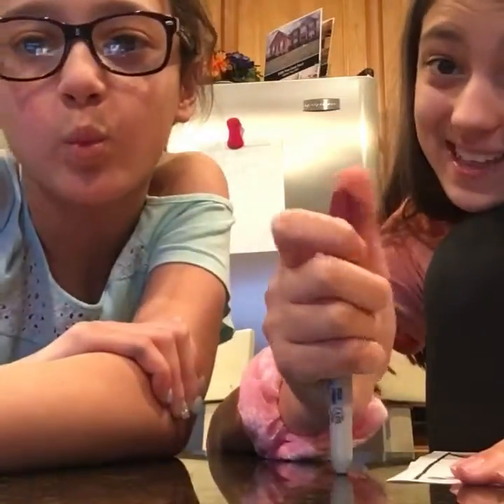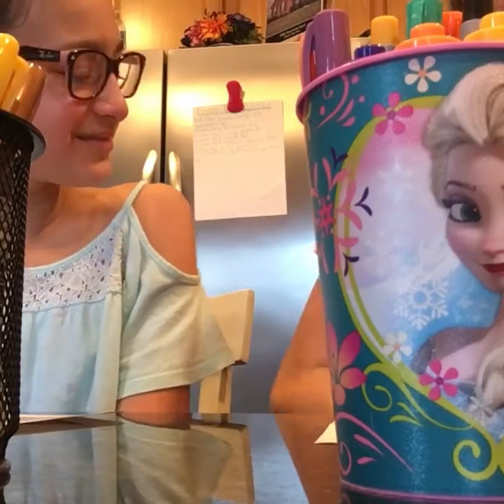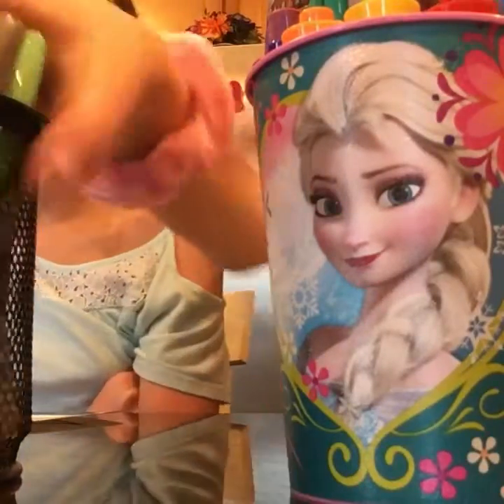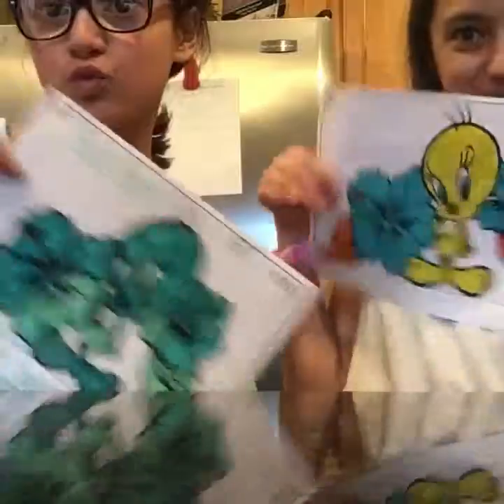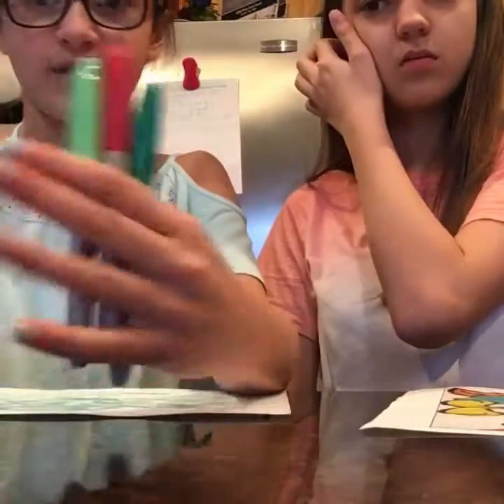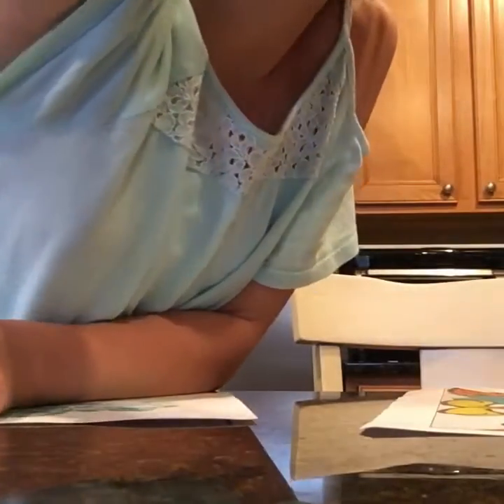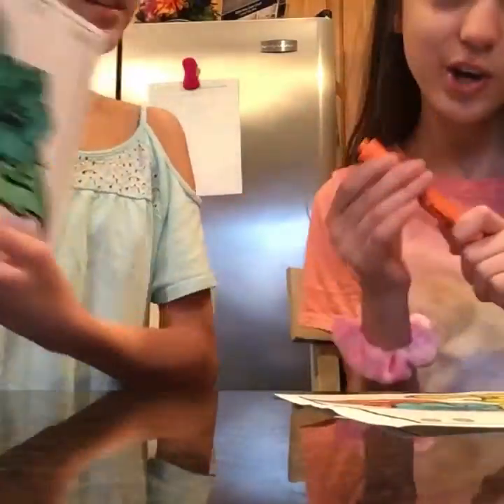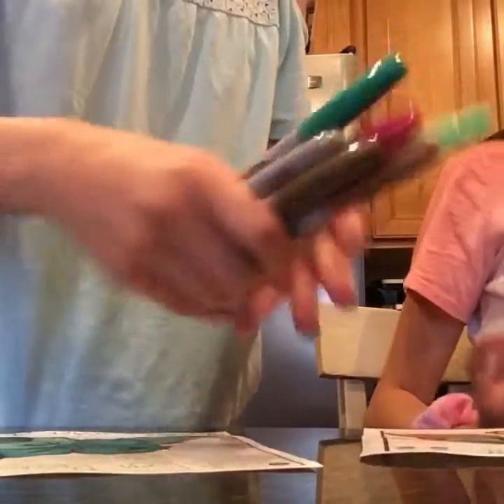First vid!! 3 color marker challenge!